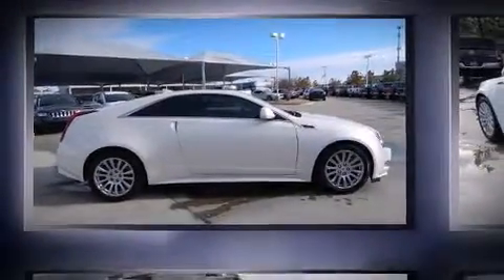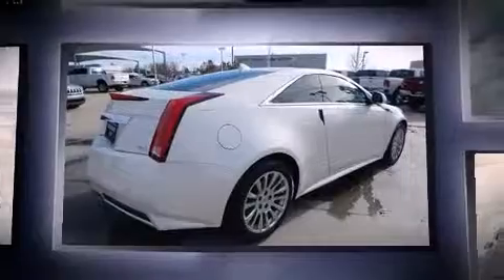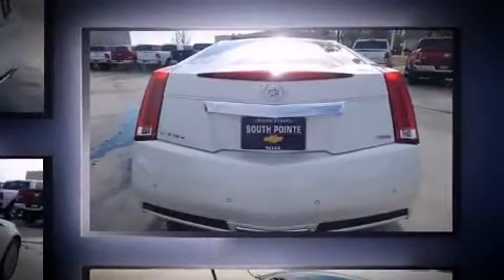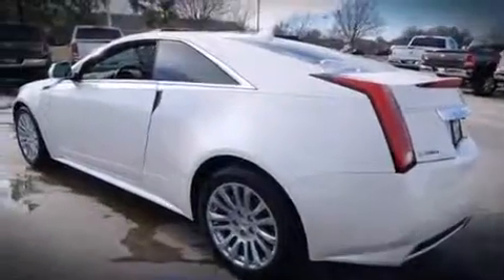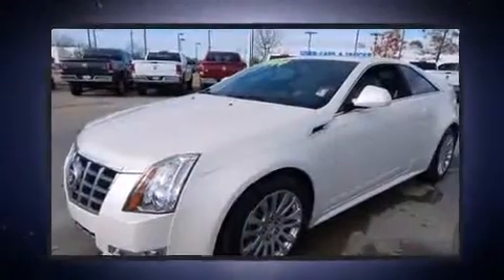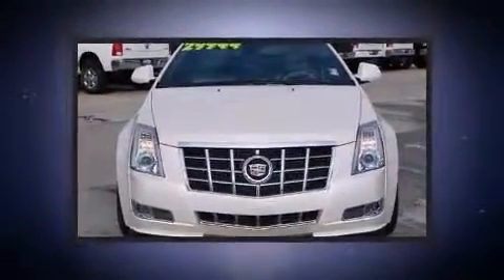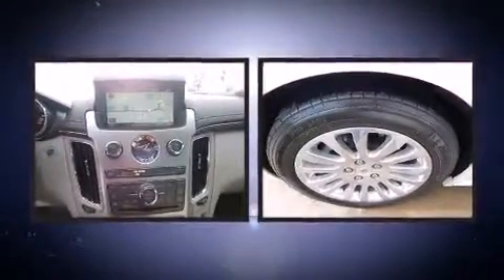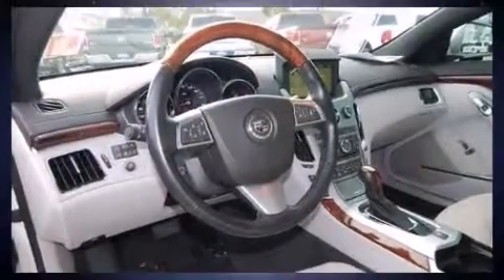2012 CADILLAC CTS Premium AWD in Tulsa, OK 74133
Introducing the 2012 CADILLAC CTS. With less than 30,000 miles on the odometer, this vehicle glistens in the crowded compact segment! It features an automatic transmission, all-wheel drive, and a refined 6 cylinder engine. It distinguishes itself from the competition with features such as: leather upholstery, front and rear reading lights, an automatic dimming rear-view mirror, heated and ventilated seats, blind spot sensor, cruise control, and power seats. With high intensity discharge headlights illuminating your path, you'll always appreciate maximum visibility. Enjoy your favorite music via the stereo system, which includes a CD player with MP3 capability, steering wheel mounted audio controls, A 40 gigabyte hard drive, and 10 speakers, providing excellent sound throughout the cabin. Passenger security is always assured thanks to various safety features, such as: dual front impact airbags, front SIDE impact airbags, traction control, brake assist, anti-whiplash front head restraints, a panic alarm, onStar, and 4 wheel disc brakes with ABS. You'll never lose visibility with rain sensing wipers, which activate automatically when the drops start to fall. It also arrives with a Carfax history report, indicating just one previous owner. We have the vehicle you've been searching for at a price you can afford. Stop by our dealership or give us a call for more information.